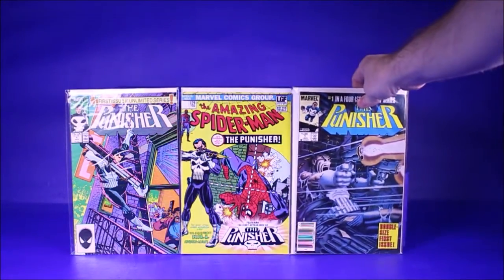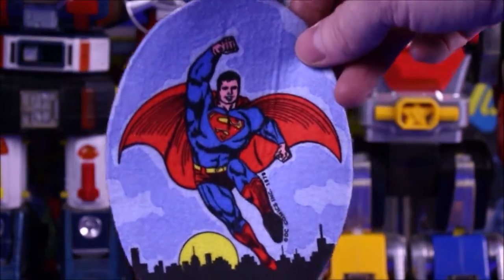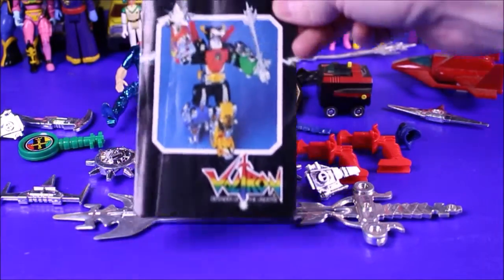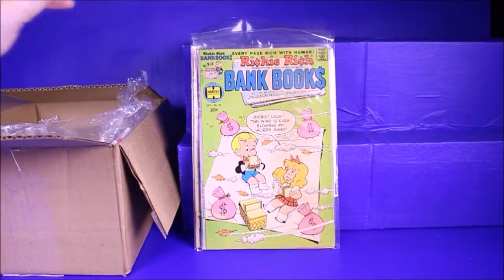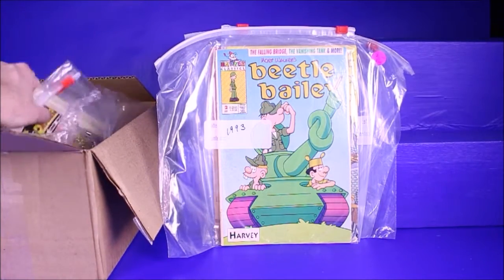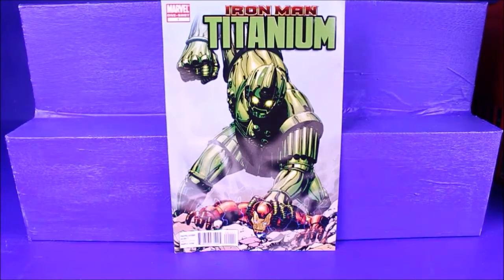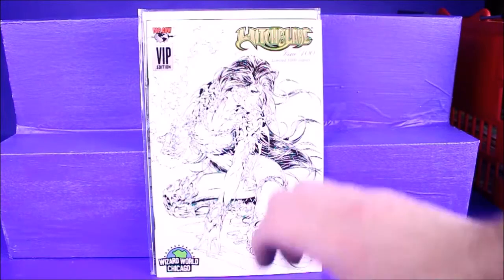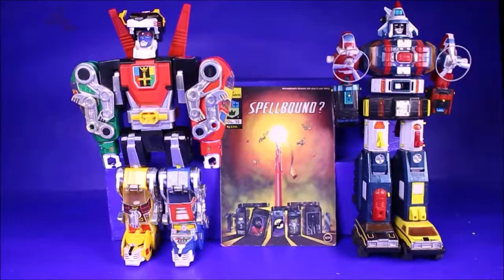Vintage Voltron Toys Comic Book Collection Haul Pick Ups Video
Another Comic Monday.  I picked up a cool collection of Vintage Voltron Toys.  I also unbox another mystery box of comics.  See what I get inside the box.  And I rapid fire another stack of comics I picked up recently.  Watch my video to see everything I got in my comic haul and see what I add to my collection this week.